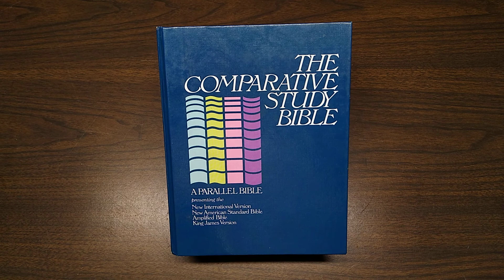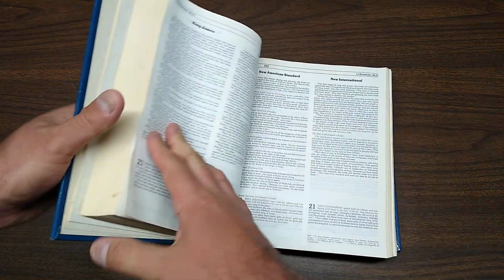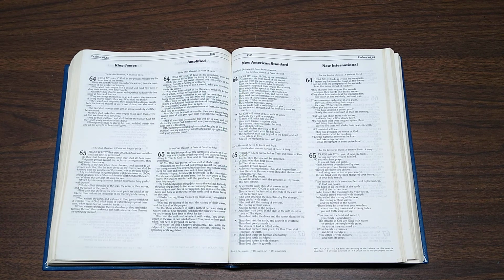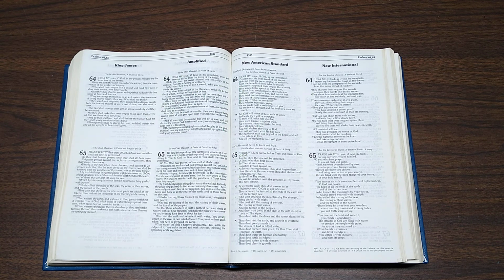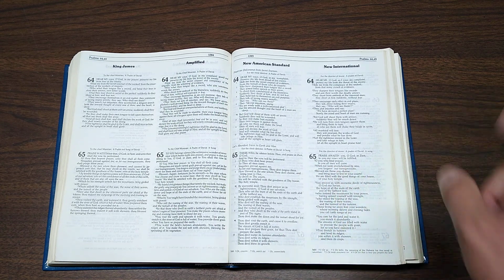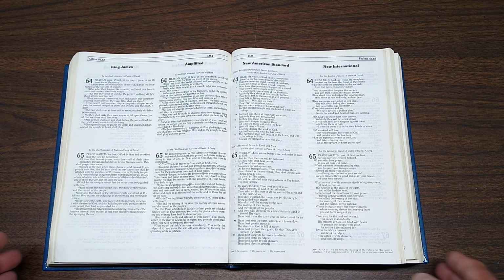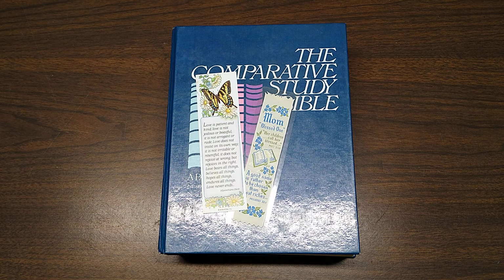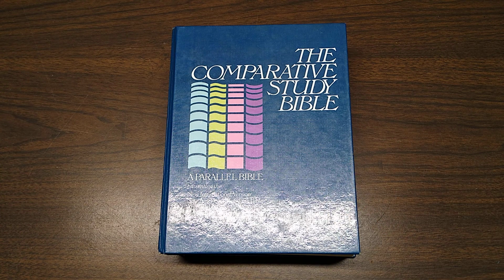The Comparative Study Bible Review & Thoughts on Parallel Bibles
A brief review of The Comparative Study Bible published by Zondervan in 1984, and my thoughts on large Parallel Bibles.